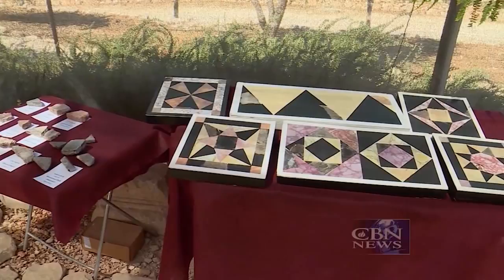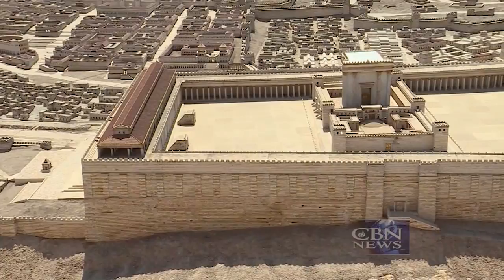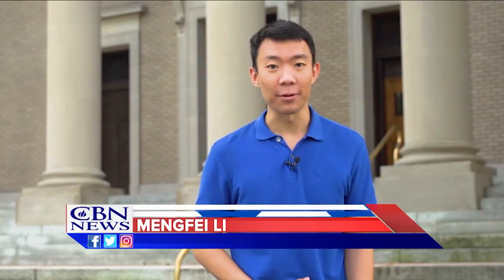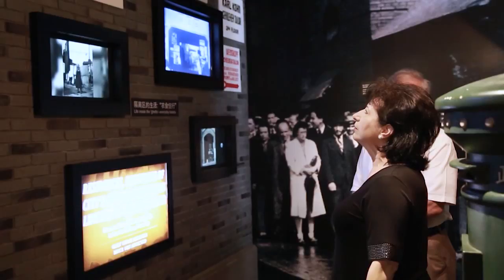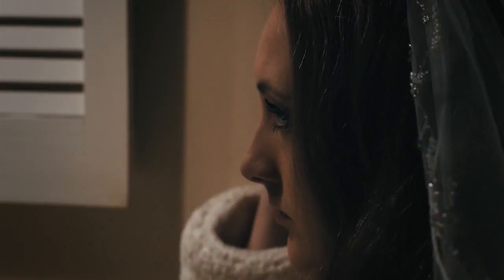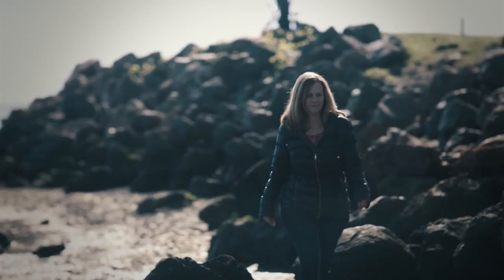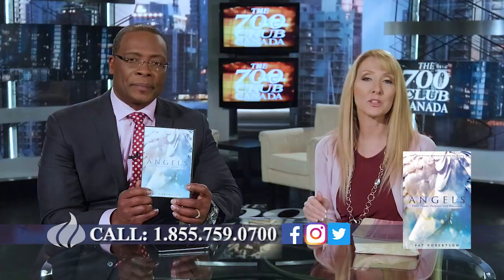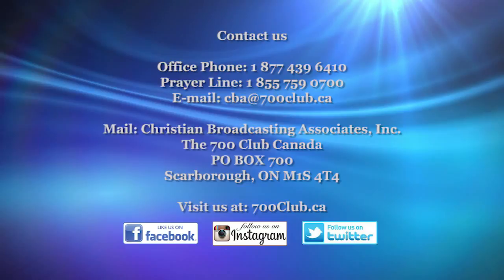Escaped Hitler | The 700 Club Canada 5/30/18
*RERUN*
Amazing new information is being revealed about a survivor from a dark part of history and the remarkable path that brought him to Christ. Hear the true story of a Jew who escaped Hitler, met Watchman Nee, and found Jesus in Shanghai.